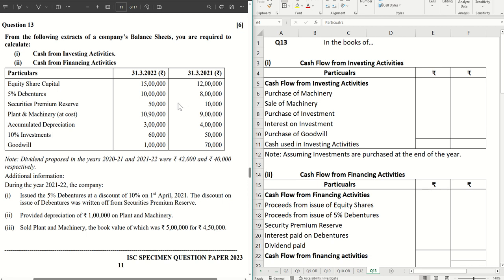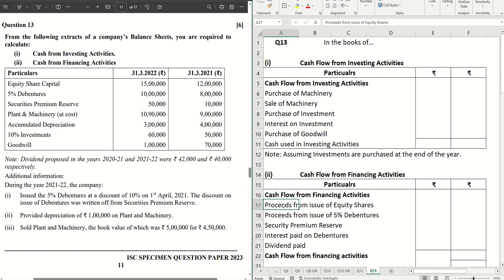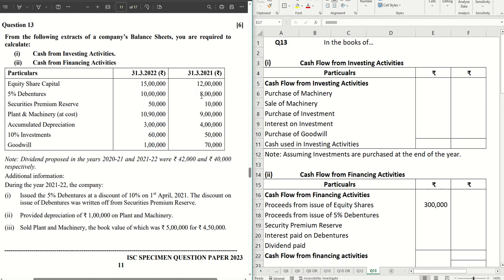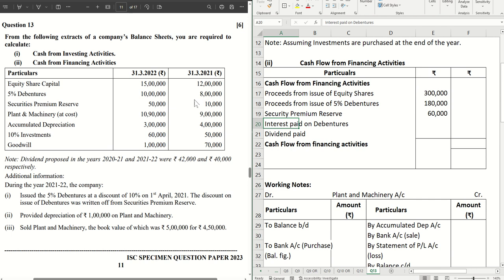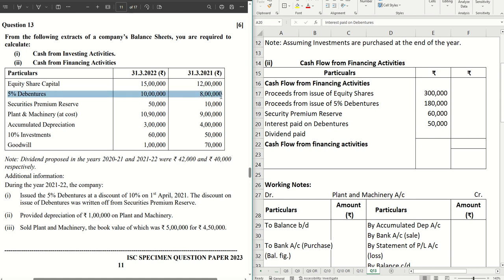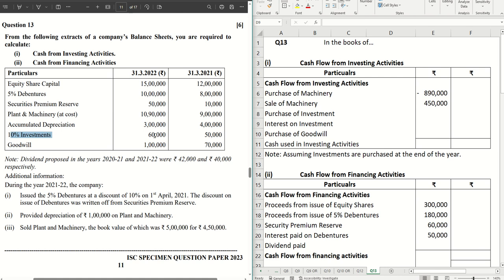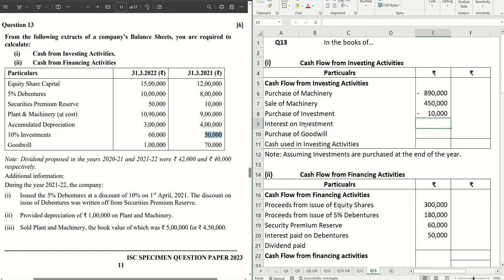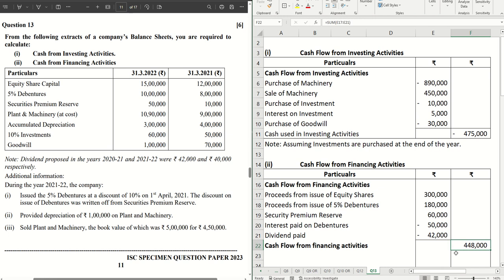Q13 - Cash from Investing & Financing Activities - Adj. of Disc. | ISC 2023 Accounts Specimen Paper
Detailed explanation with solution of Q13 from ISC 2023 Accounts Specimen Paper - Cash from Investing and Financing activities with adjustments for discount on issue of Debentures written off against securities premium reserve and shares issued at premium.

Question 13
From the following extracts of a company’s Balance Sheets, you are required to calculate:
(i) Cash from Investing Activities.
(ii) Cash from Financing Activities
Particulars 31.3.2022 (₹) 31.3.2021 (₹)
Equity Share Capital 15,00,000 12,00,000
5% Debentures 10,00,000 8,00,000
Securities Premium Reserve 50,000 10,000
Plant & Machinery (at cost) 10,90,000 9,00,000
Accumulated Depreciation 3,00,000 4,00,000
10% Investments 60,000 50,000
Goodwill 1,00,000 70,000
Note: Dividend proposed in the years 2020-21 and 2021-22 were ₹ 42,000 and ₹ 40,000
respectively.
Additional information:
During the year 2021-22, the company:
(i) Issued the 5% Debentures at a discount of 10% on 1st April, 2021. The discount on
issue of Debentures was written off from Securities Premium Reserve.
(ii) Provided depreciation of ₹ 1,00,000 on Plant and Machinery.
(iii) Sold Plant and Machinery, the book value of which was ₹ 5,00,000 for ₹ 4,50,000.